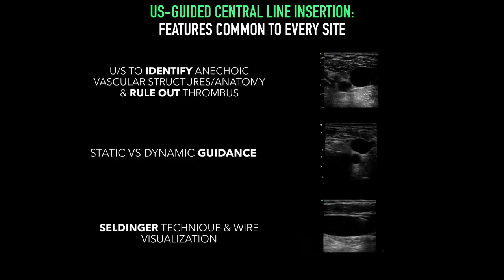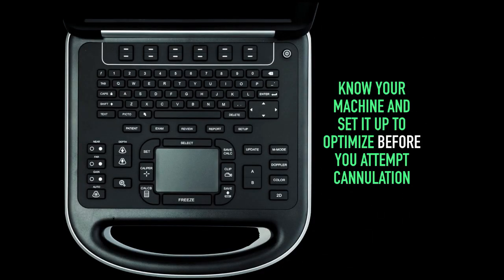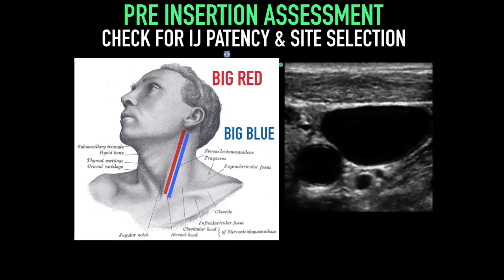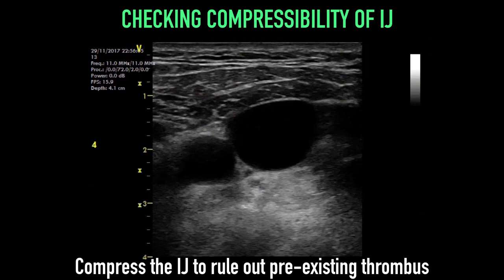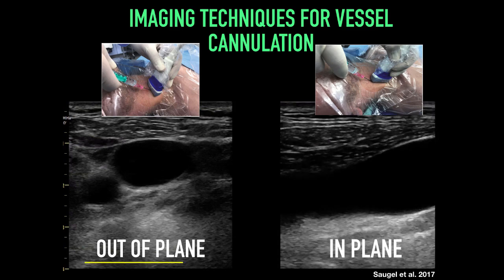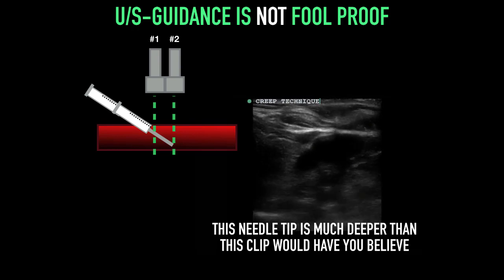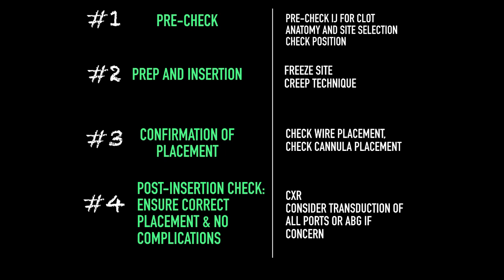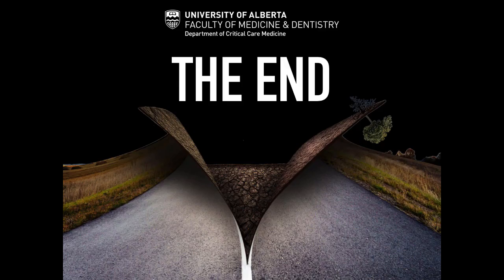Ultrasound-Guided Central line tutorial